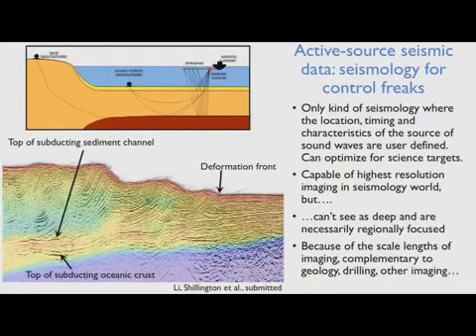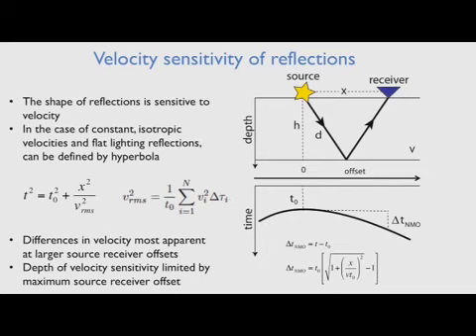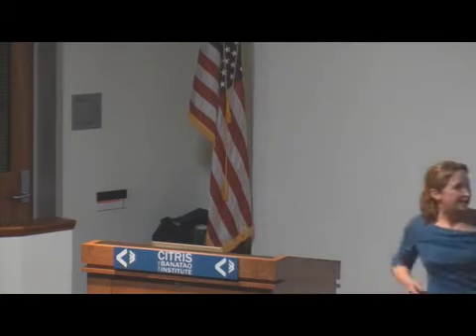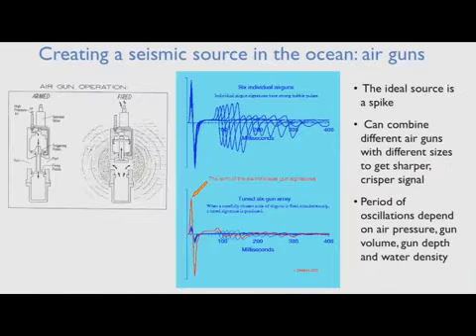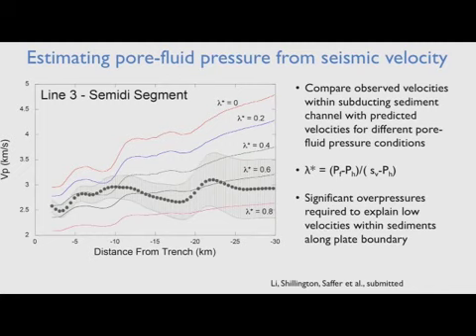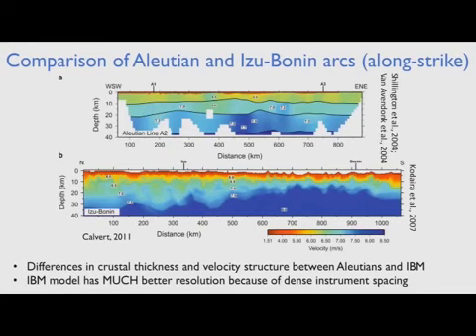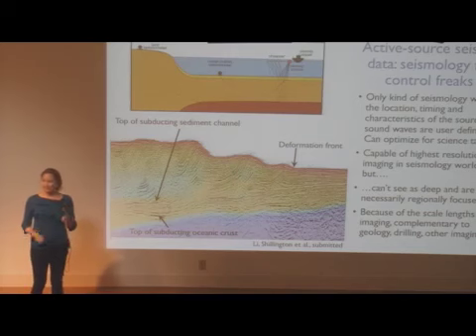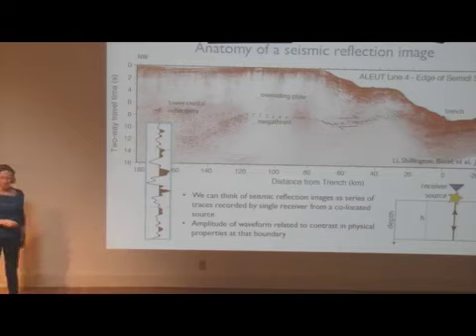Donna Shillington: Active Source Seismology and Subduction Zones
Donna Shillington (Lamont-Doherty Earth Observatory) Active Source Seismology and Subduction Zones (7/7/2017)

Our seminar speaker, Donna Shillington, received her Ph.D. in geophysics from the University of Georgia in 2004. She uses active-source seismology together with other geophysical and geological.

This a seminar I gave at the American Geophysical Union Fall Meeting in San Francisco on the 16th of ember 2017 as part of the session Subduction Top to Bottom.